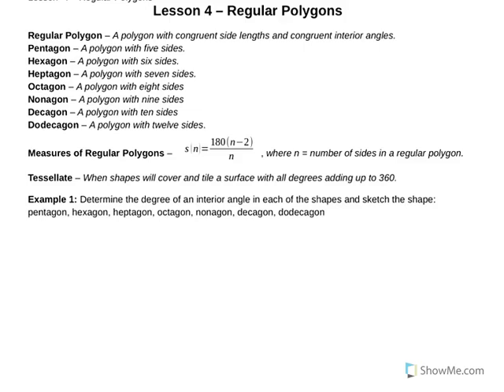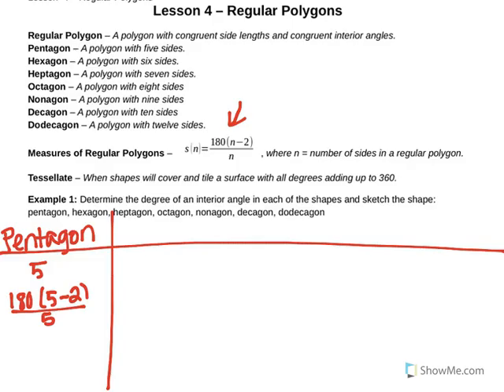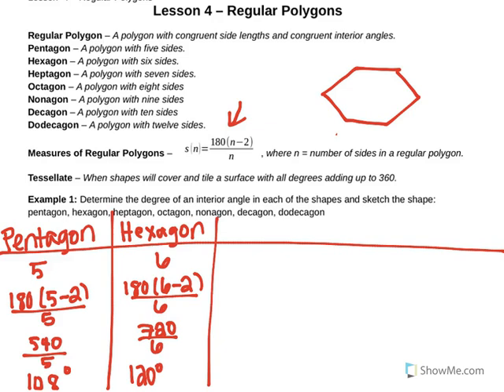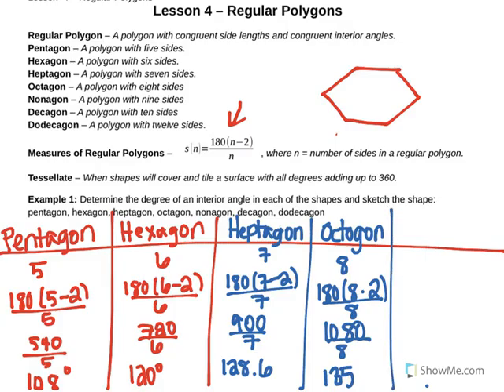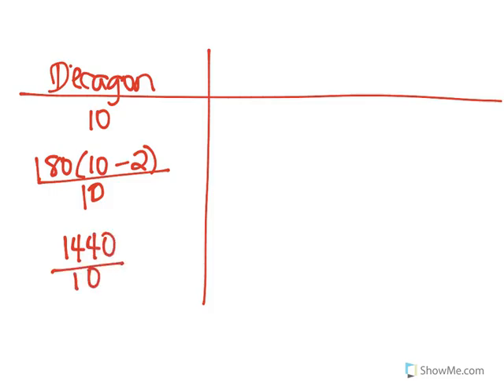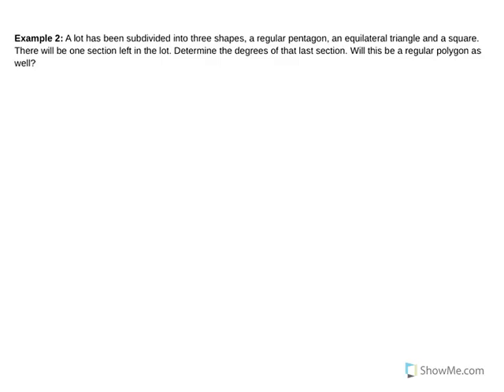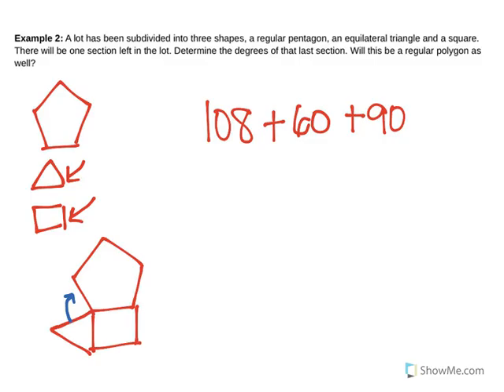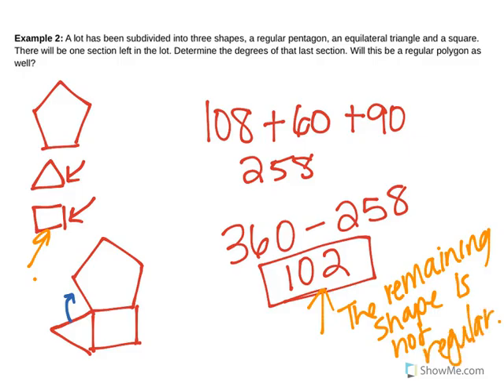Workplace and Apprenticeship 30 - Geometric Figures - 4 - Regular Polygons